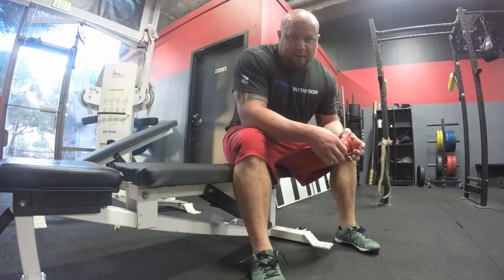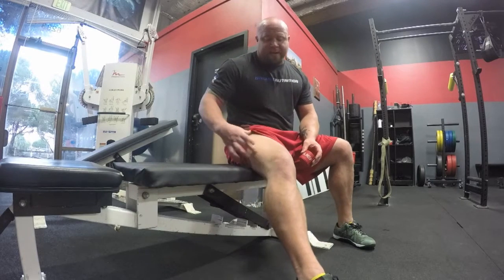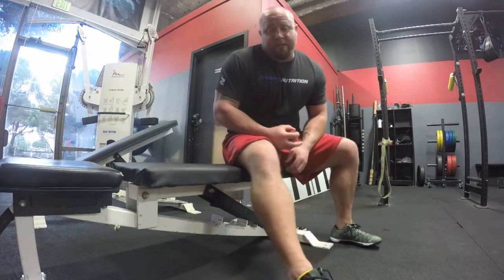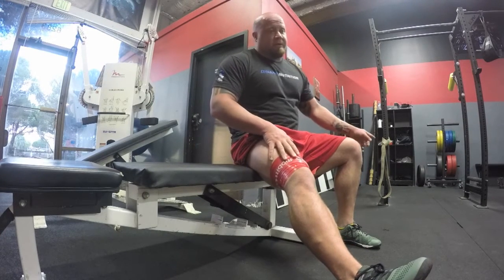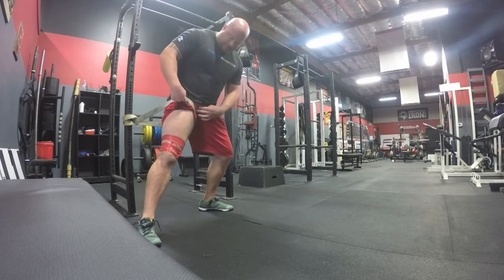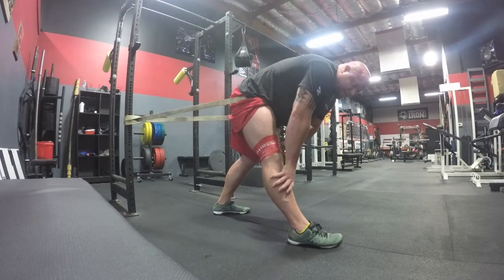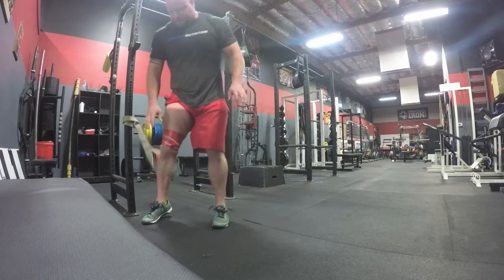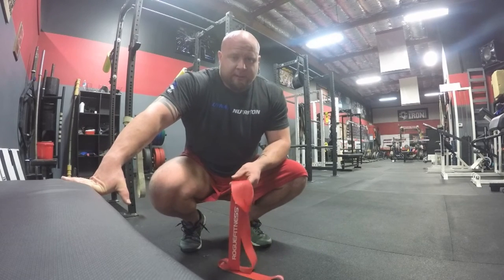Morning After Mobility Episode 9 Voodoo knee, High Hip and Hammy distraction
Multitasking your mobility is the best.  Let me show you how to Voodoo your knee, set your hip back into the socket all while stretching your hamstrings like never before.

for more helpful training content.